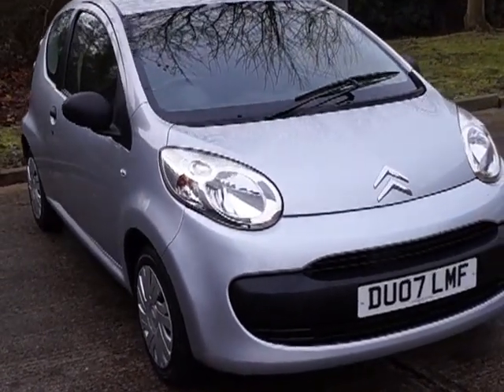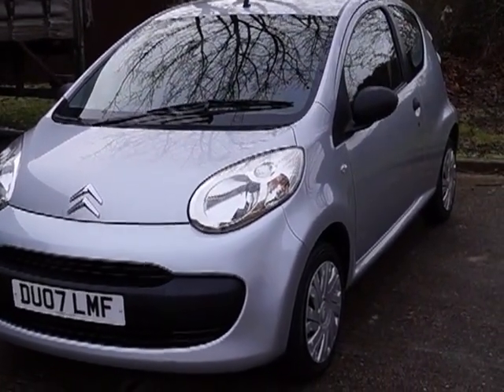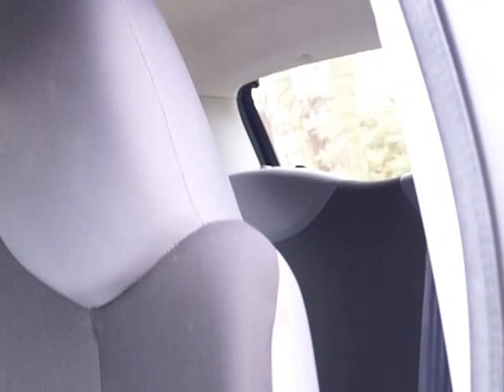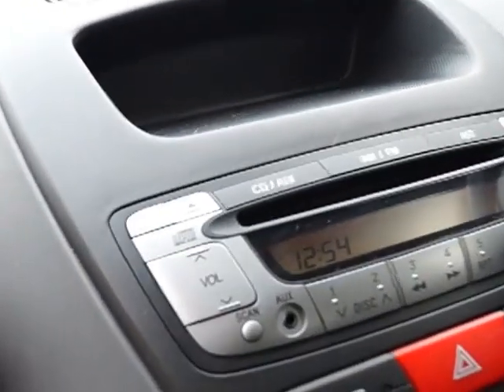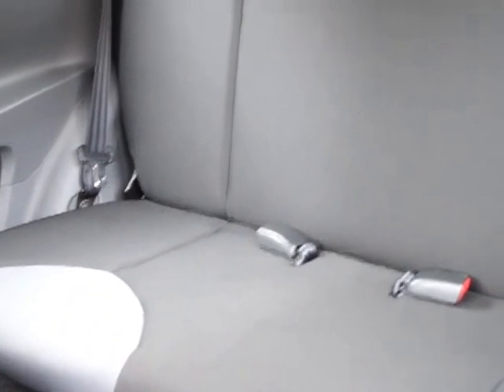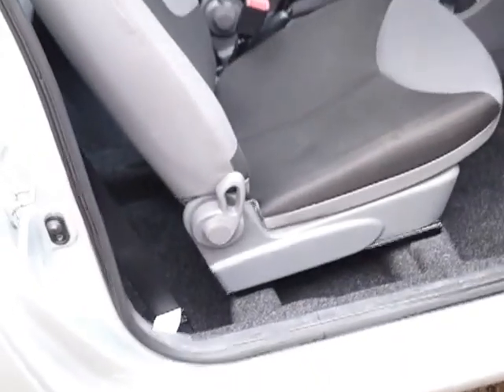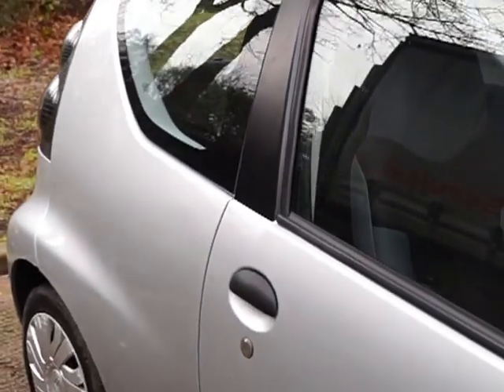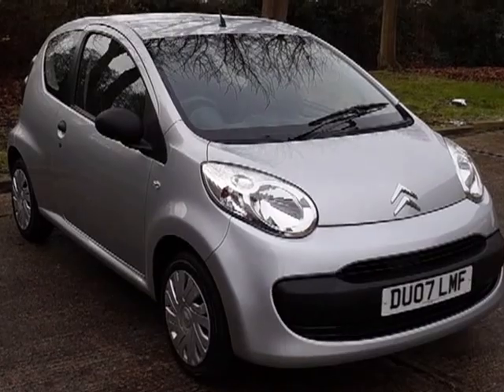Used Citroen C1 Airplay + For Sale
Used Citroen C1 Airplay+998cc